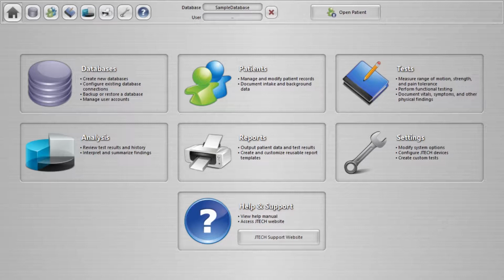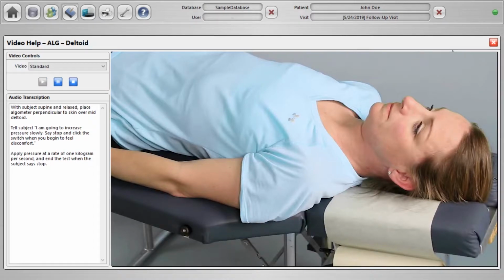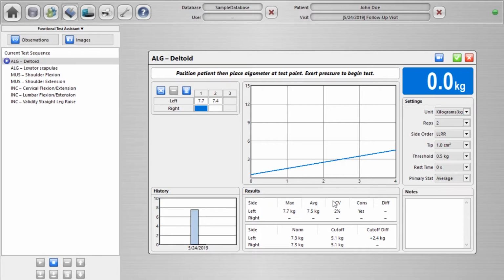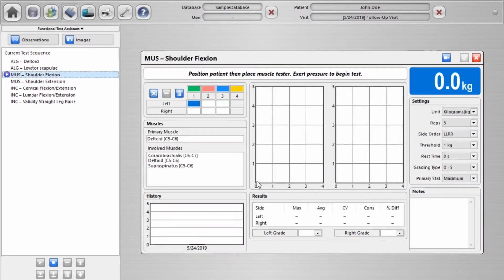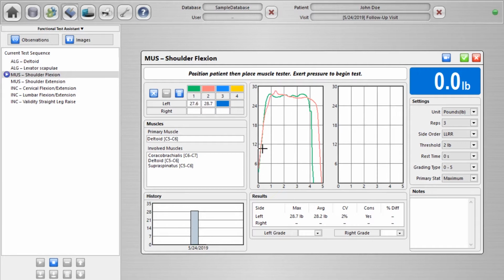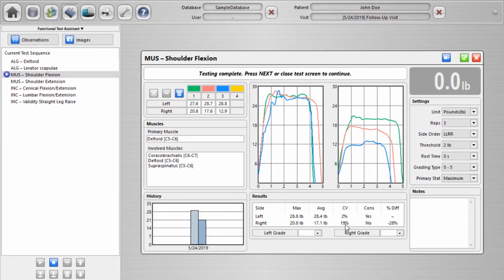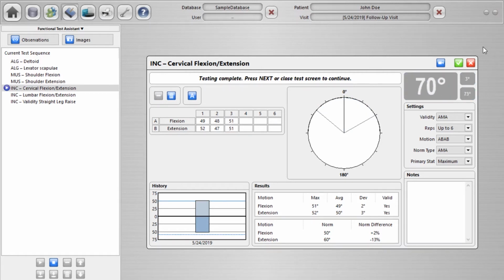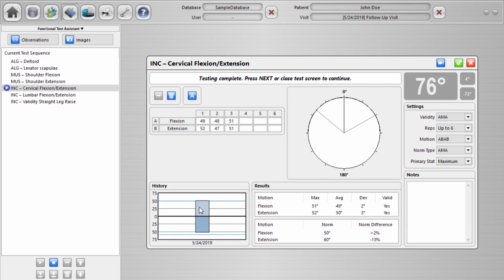The Benefits of Objective Testing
In this webinar we discuss the advantages that using objective testing systems can provide to your practice. Seeing the objective numbers during a physical exam can provide you with much greater insight into your patient's condition than standard "eyes only" exam practices.